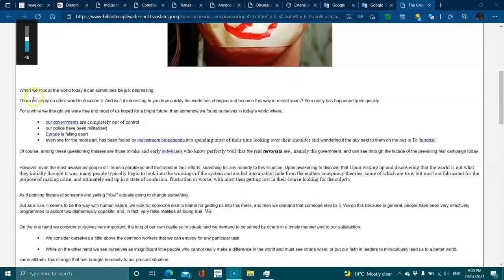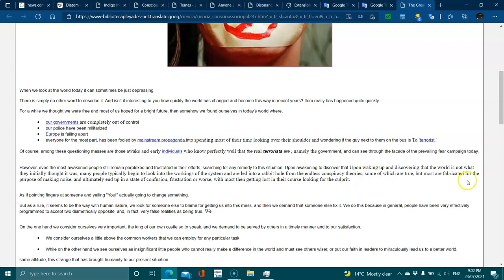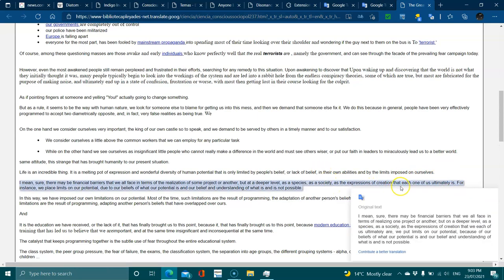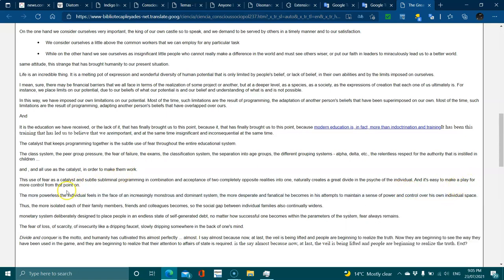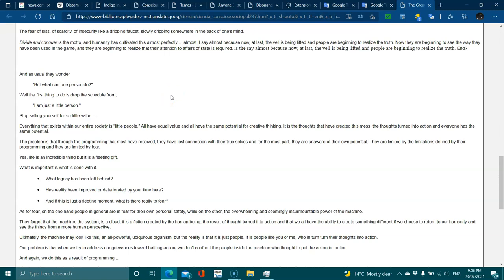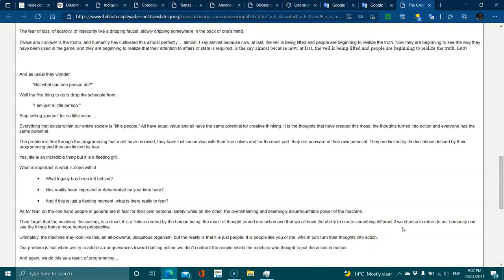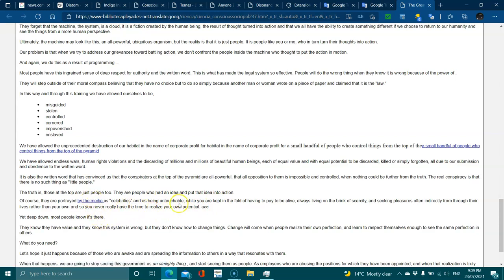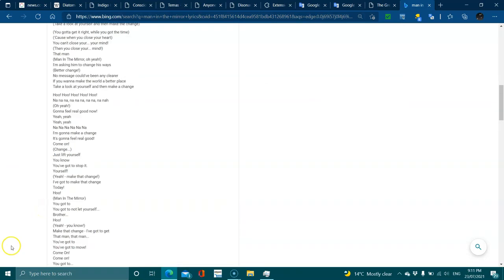HUMANITY LIFT THE VEIL